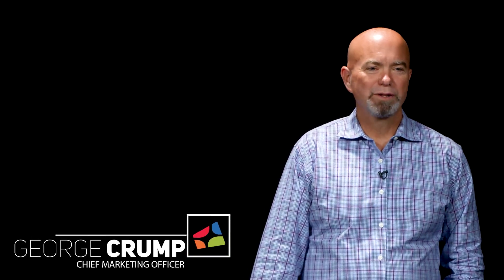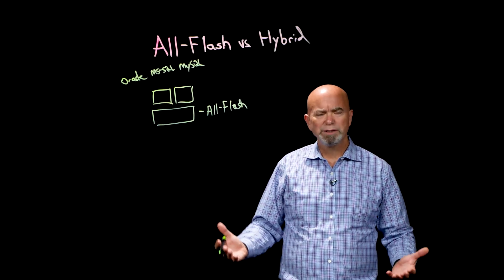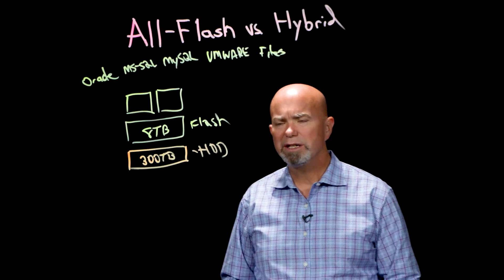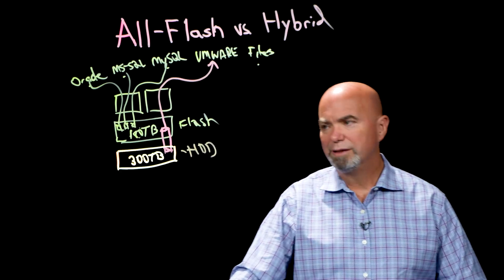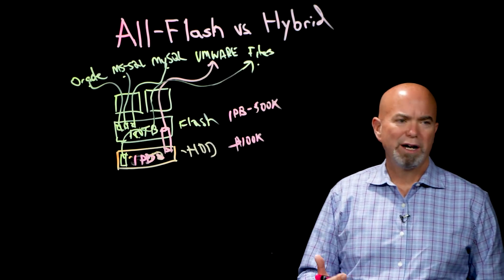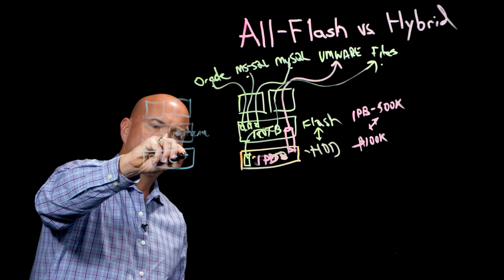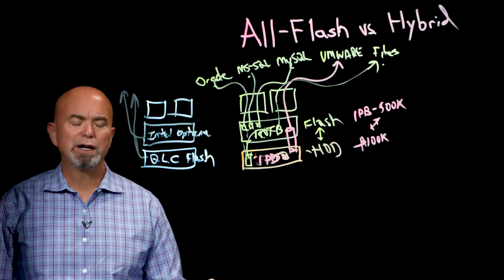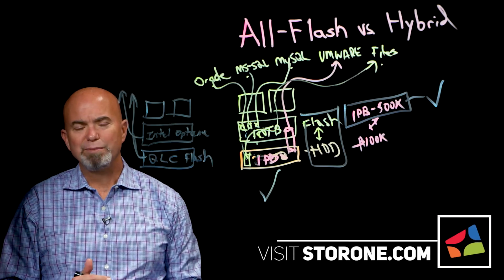All-Flash Arrays vs. Hybrid Storage - What's Best for Your Data Center?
Not every workload in your data center can take advantage of All-Flash Arrays (AFA). Most organizations can't, but a few may need even more performance than what flash can deliver. Data Centers have too many workloads with too much IO variability to limit themselves to just one storage type. However, some data centers may find an AFA an excellent starting point. Even if an AFA is the right place to start, you still will want the flexibility to mix either faster or more cost-effective media types in the future. In our latest LightBoard video, we walk you through the differences between All-Flash and Hybrid Storage to help you determine which makes the most sense for your data center.

If you want a more in-depth dive watch, our on-demand webinar "Showdown: All-Flash vs. Hybrid Storage, where we show you the technical differences between the solutions and present a real-world price comparison.